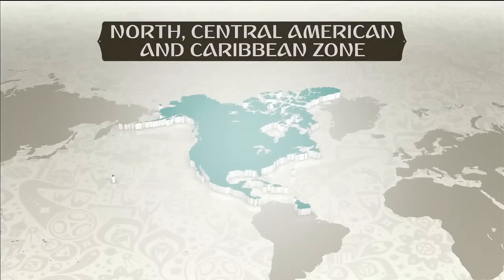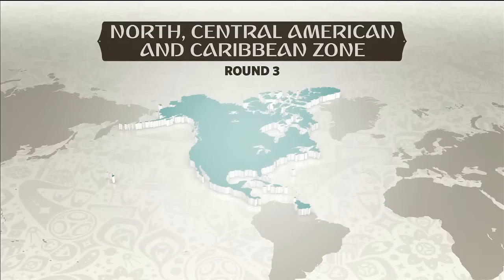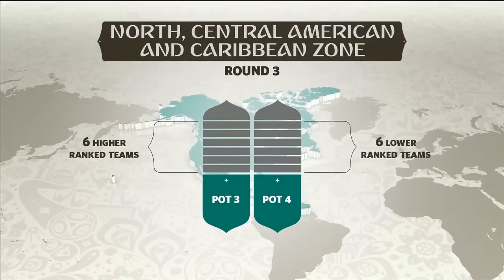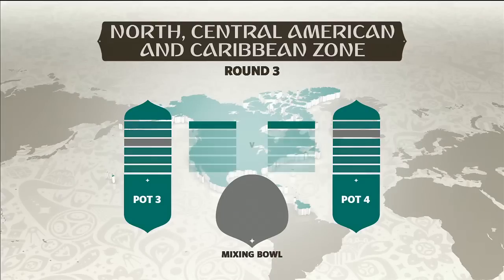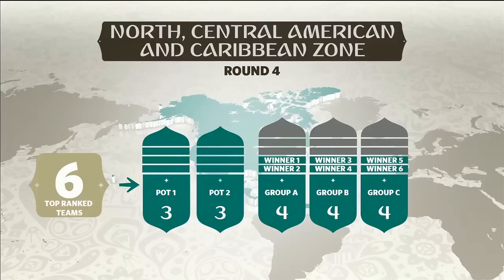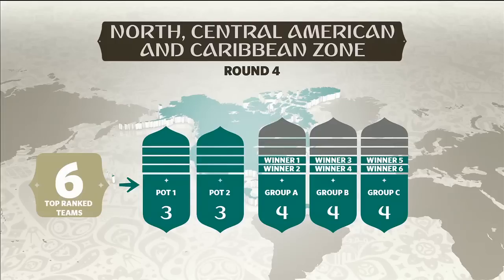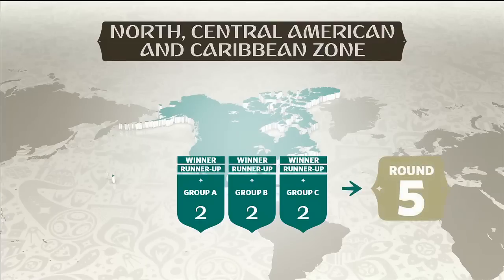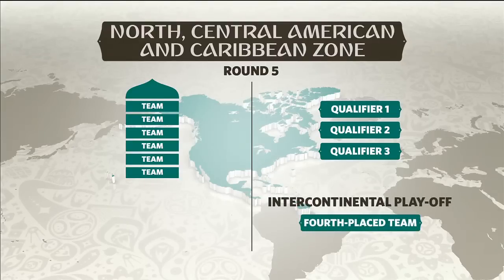Here's how World Cup 2018 qualifying works in North America, Central America and Caribbean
Find out how World Cup 2018 qualifying works for North America, Central America and Caribbean.

About FOX Soccer:
With exclusive highlights, original programming, and behind the scenes footage, FOX Soccer’s YouTube channel provides the sports content that fans are hungry for. FOX Soccer presents: Bundesliga, MLS, FIFA World Cup, FIFA Women’s World Cup, Copa America, Gold Cup and many more.